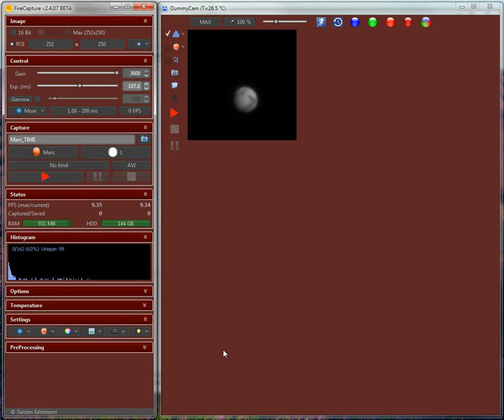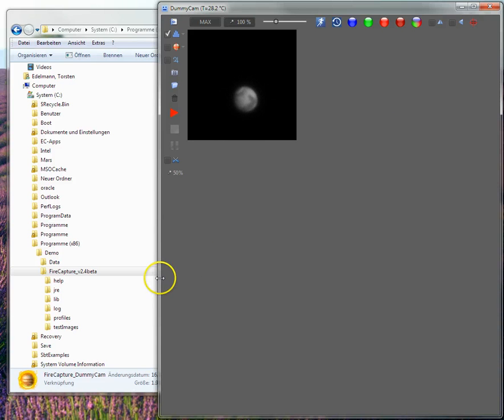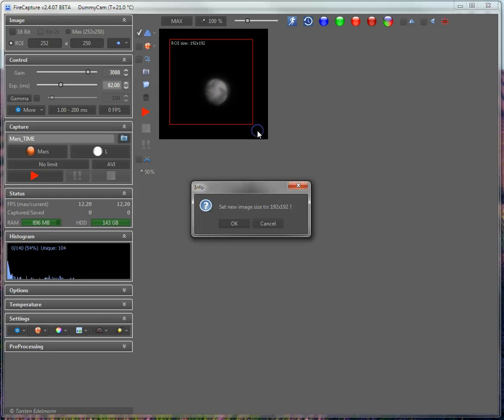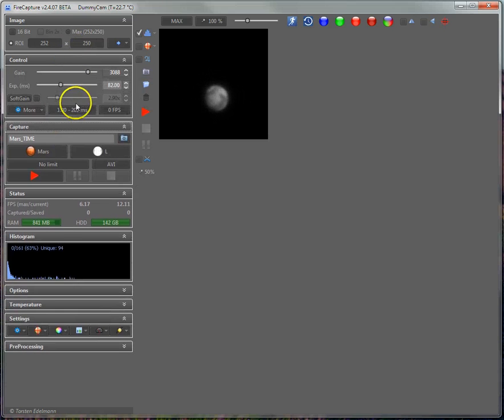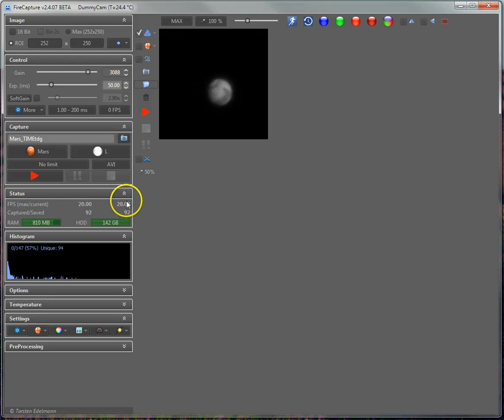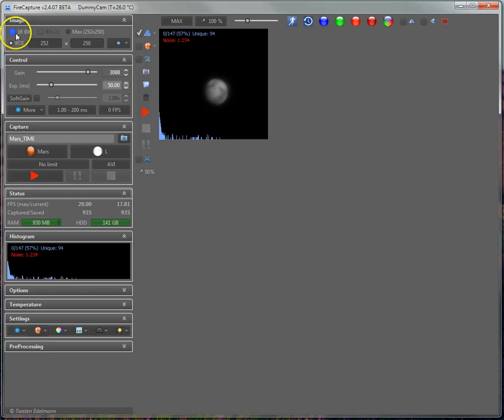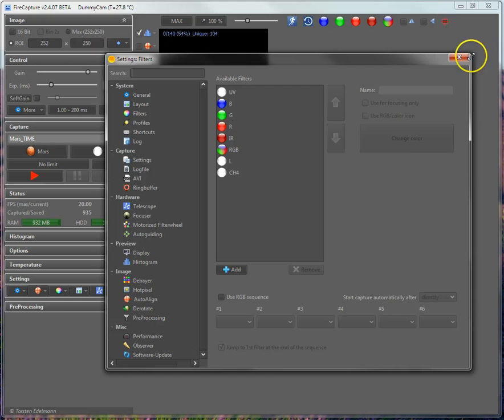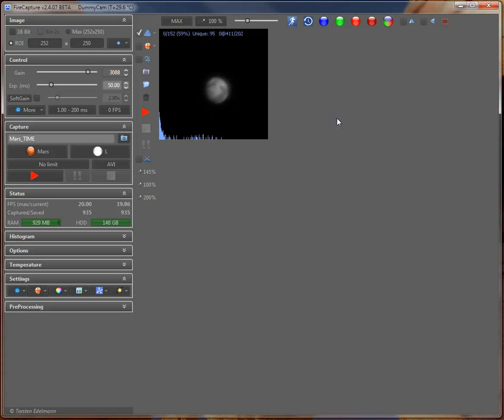Official FireCapture Tutorial: #3 Layout & GUI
FireCapture tutorial covering user interface and layout options in detail.

00:30 Night mode and layout settings
03:00 Toggle and single window mode
05:20 ROI panel
07:10 Controls panel
11:00 Capture panel
13:30 Status panel
15:30 Histogram panel
18:30 Options panel
19:20 Temperature panel
20:00 Settings panel
21:00 Pre-processing panel
22:00 Preview window